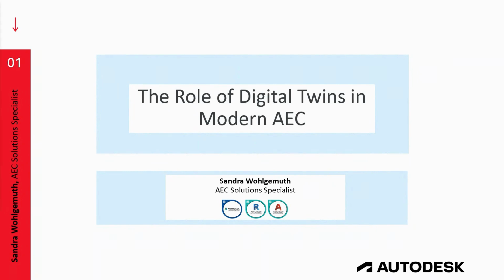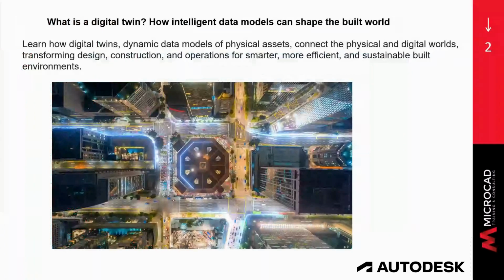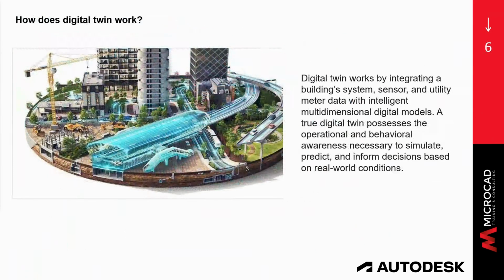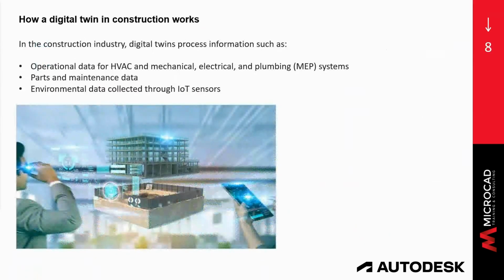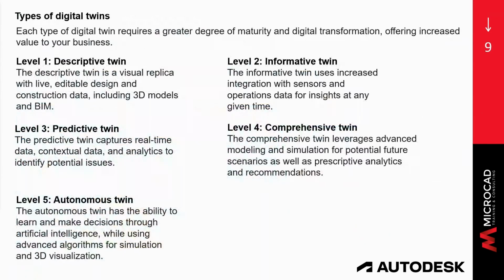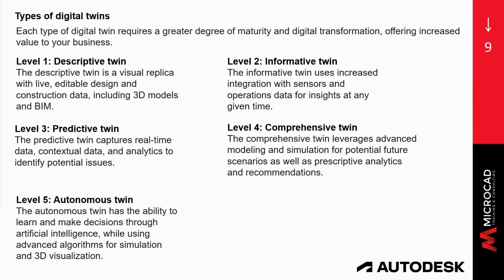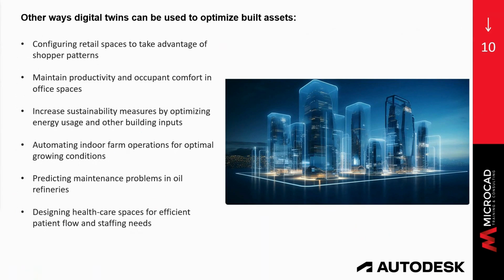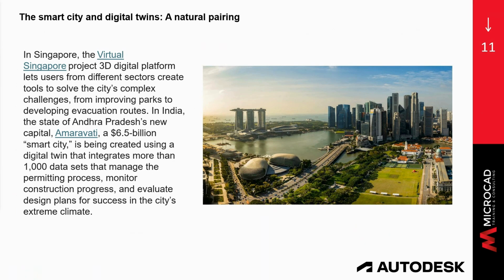The Role of Digital Twins in Modern AEC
Discover how Digital Twin technology is transforming the architecture, engineering, and construction (AEC) landscape in this game-changing webinar.

Learn how Digital Twins bridge the gap between physical assets and their virtual counterparts, enabling real-time insights and smarter decision-making throughout the project lifecycle.

From streamlining design and construction processes to enhancing long-term asset management, this session will showcase the pivotal role Digital Twins play in modern AEC workflows.

Whether you're looking to boost efficiency, improve collaboration, or future-proof your projects, this webinar offers actionable strategies to help you stay ahead in a rapidly evolving industry.